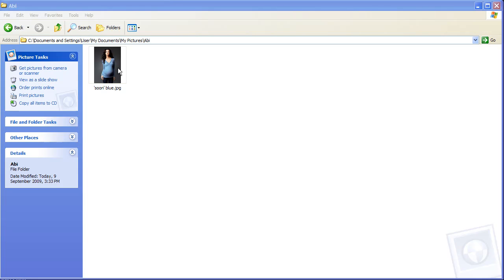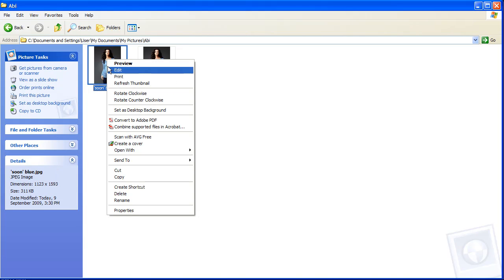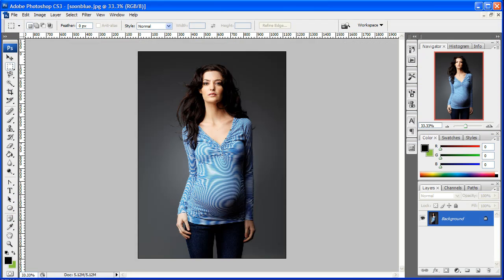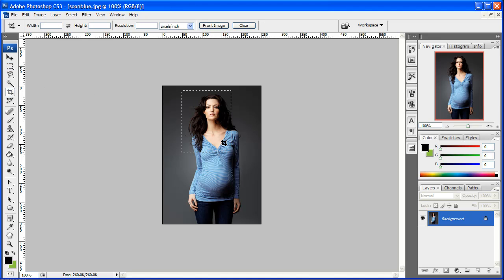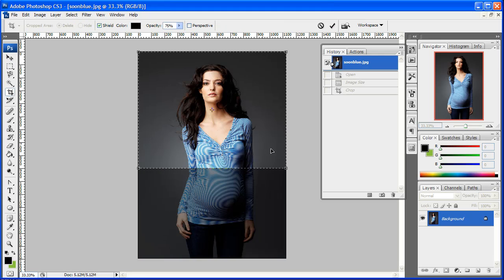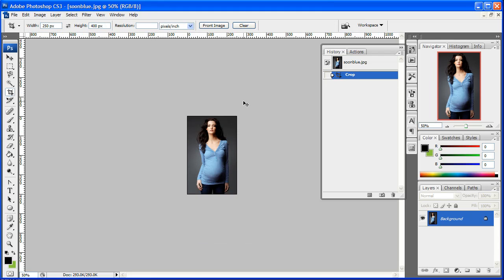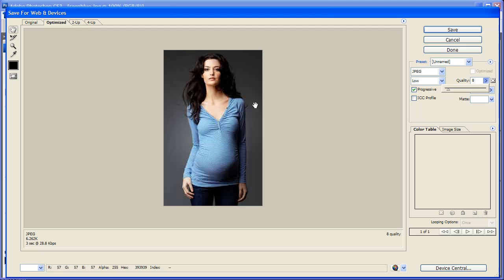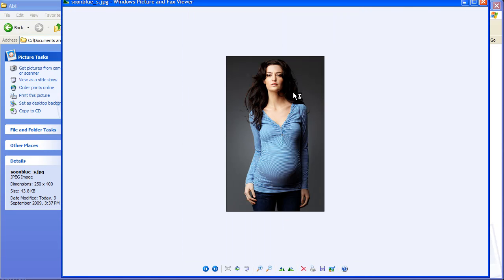How to re-size and crop photos in PhotoShop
Alastair Coleman from Nothing But Web explains how to re-size images for web use the easy way using Adobe PhotoShop.